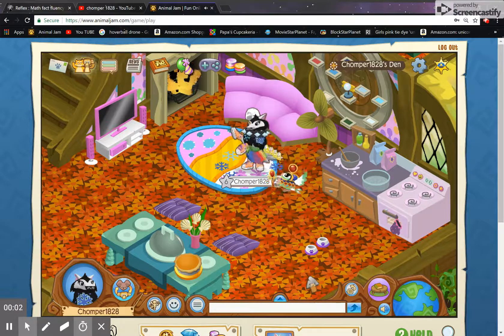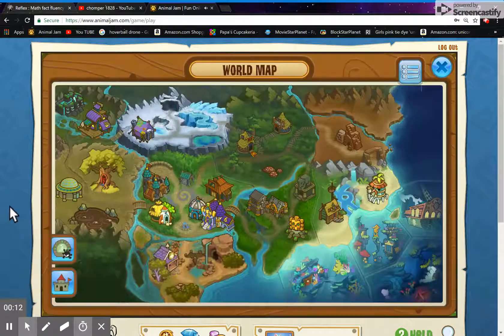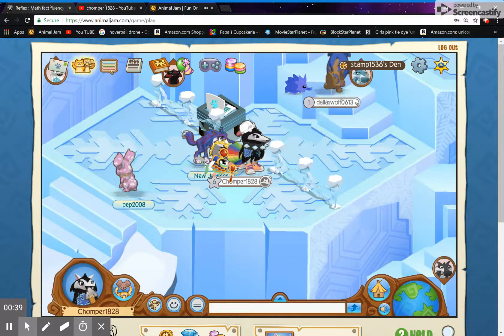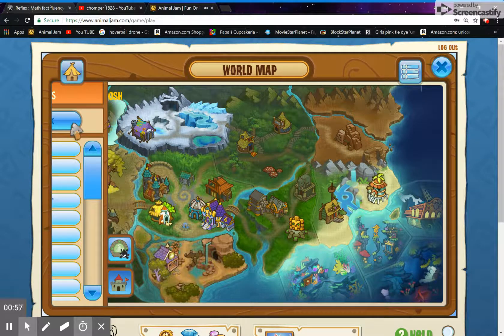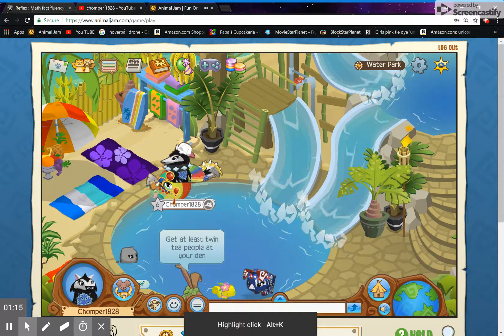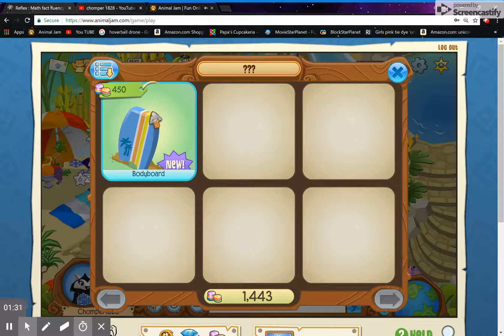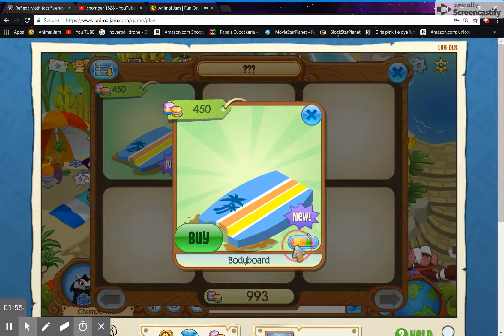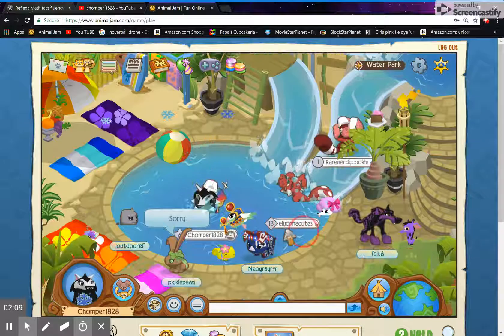secret shop in water park